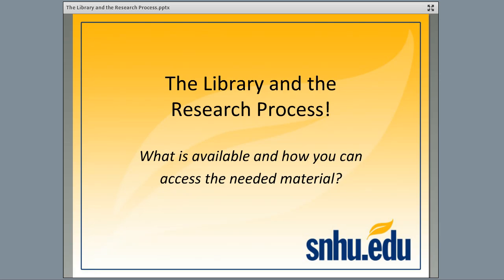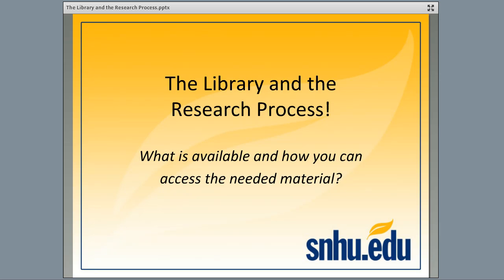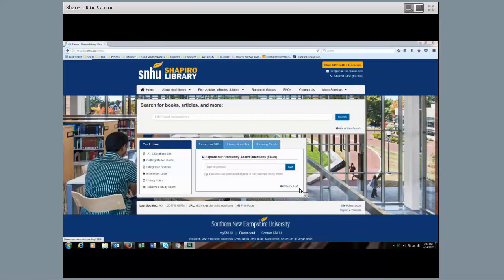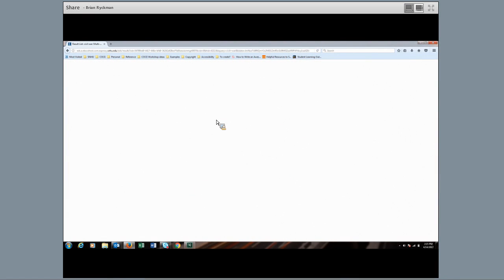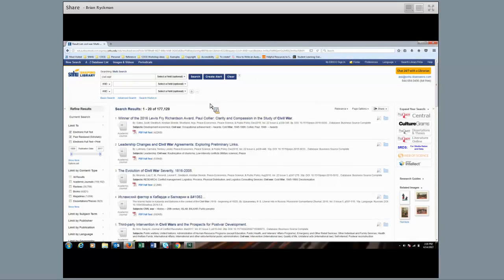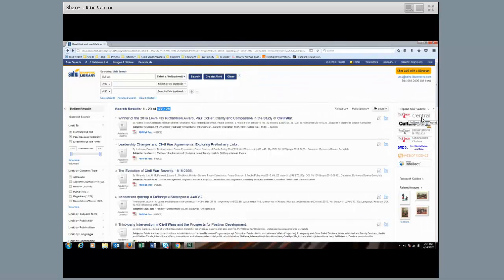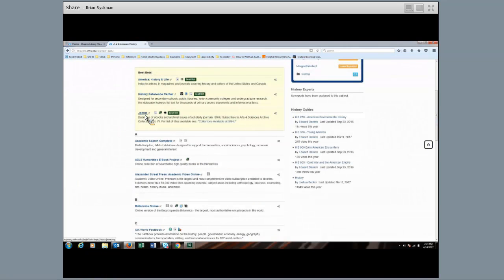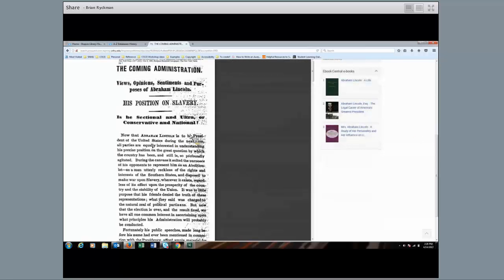The Library and the Research Process CC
This webinar address how to approach the research process utilizing the Shapiro Library and its many resources!